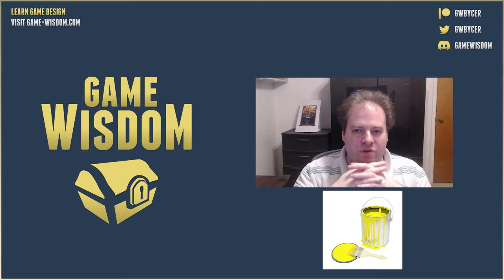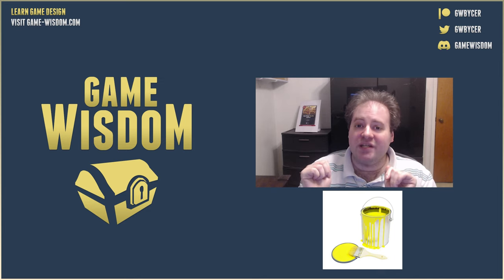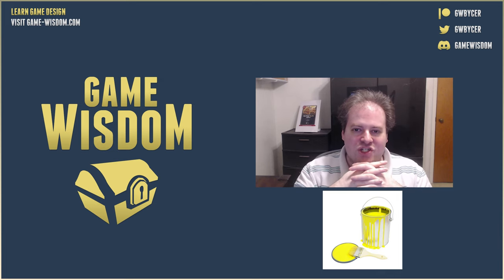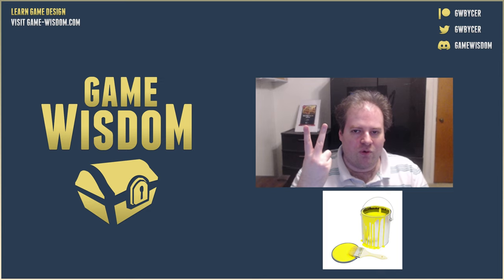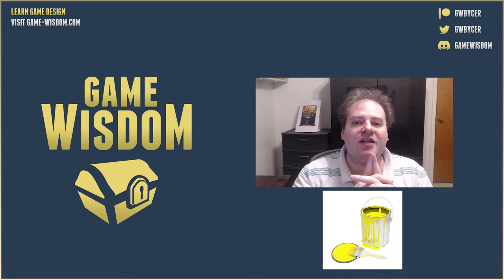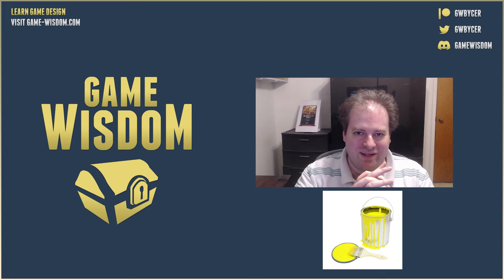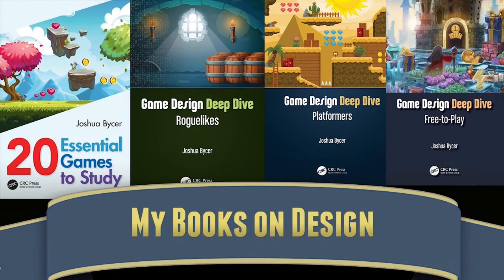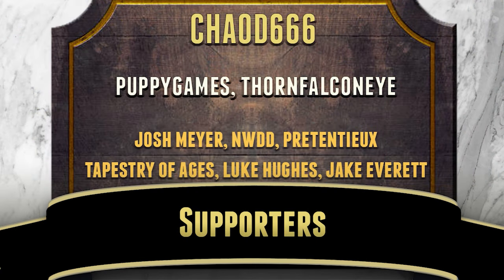The Yellow Paint Dilemma of Game Design | Critical Thought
The latest in the game dev discourse loop is the inclusion of yellow paint in video games, and for today's critical thought, I talked about why it's used, why it's not good, but also why you may need it in the end.

0:00 Intro
00:48 Where the paint began
3:51 Why you should use yellow paint
6:43 Why you shouldn't use yellow paint
8:33 The Extreme Problems
12:37 When paint is needed
13:45 Yellow Airbags
18:55 Good Environmental Design
19:47 Conclusion